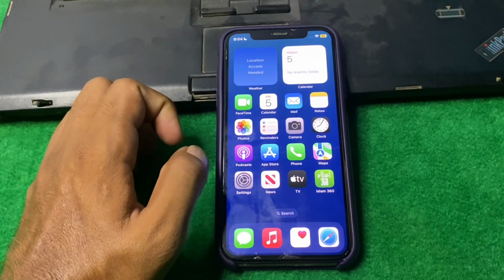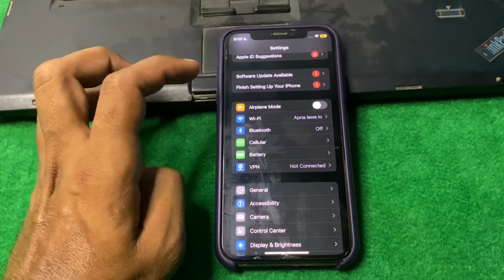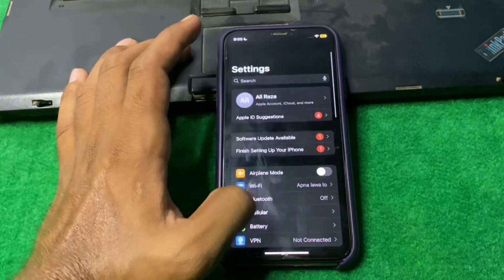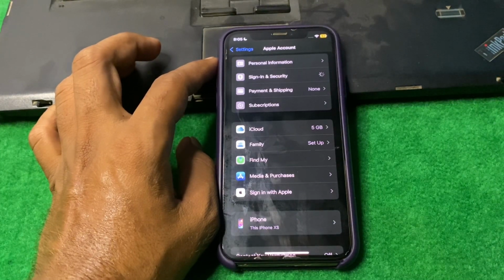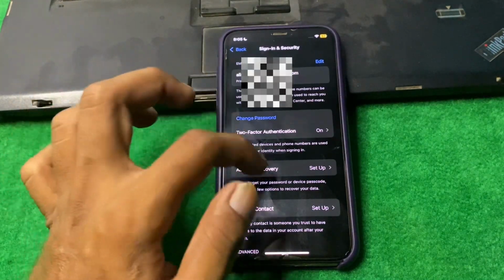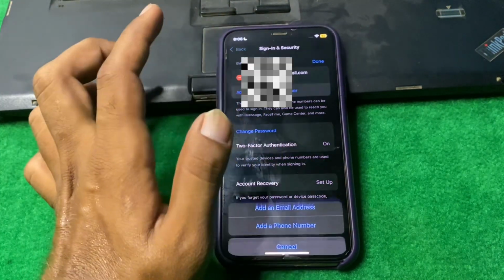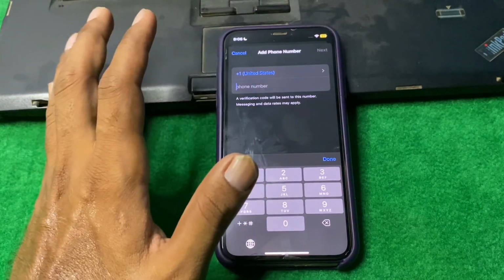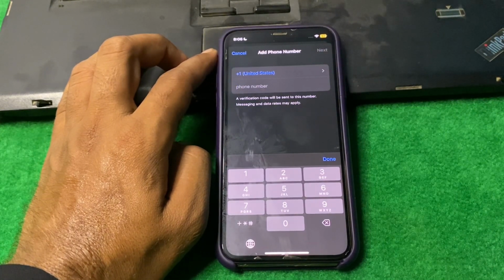How to Change Phone Number in Apple ID on iPhone | 2024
Hi everyone in this video you will learn how to change phone number in apple id on iphone